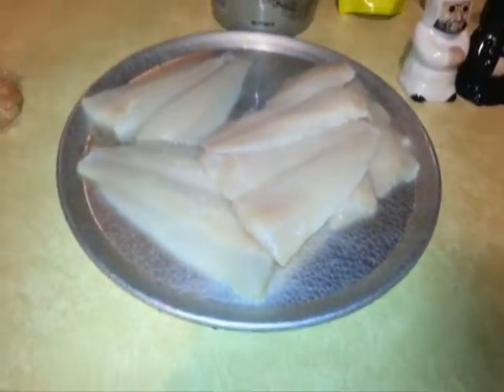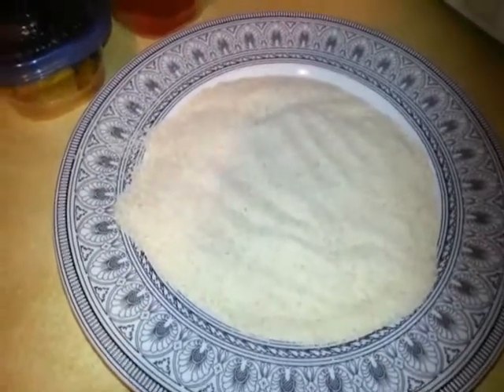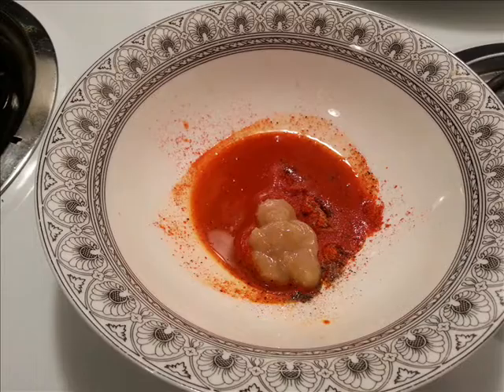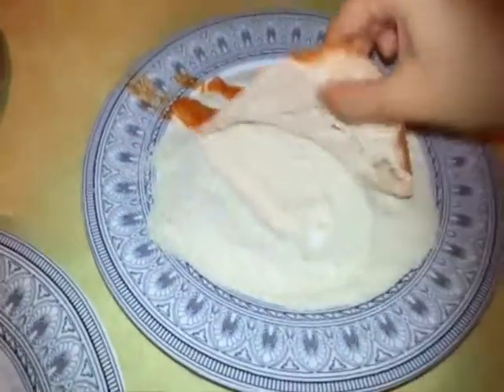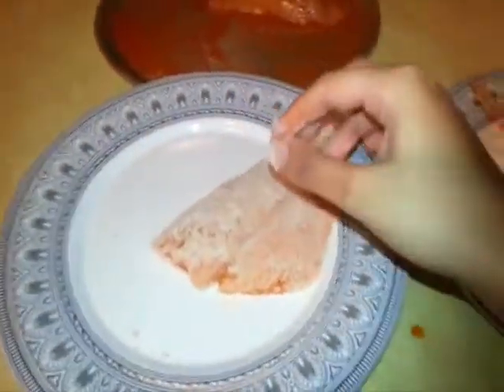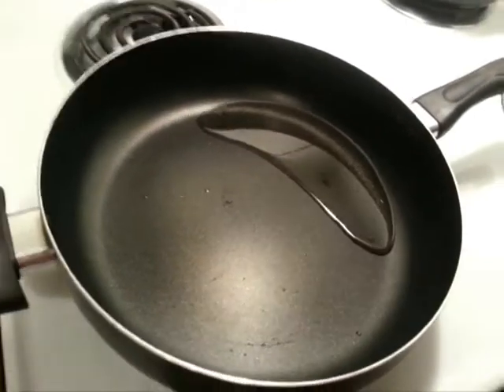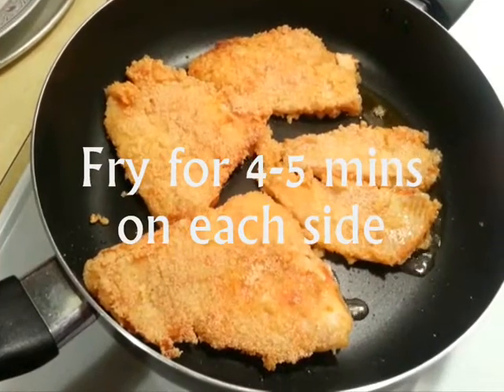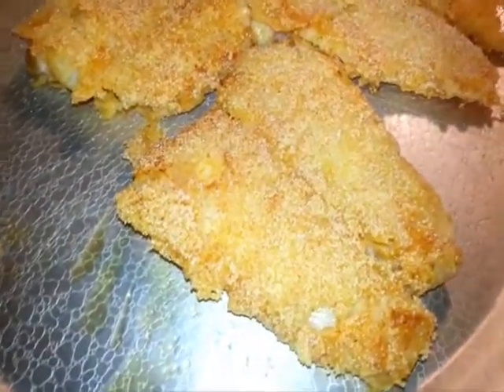Fish Masala Fry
This is the link to my other youtube channel.